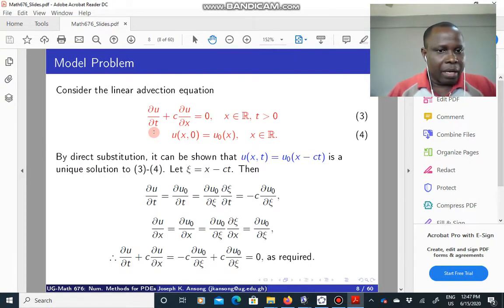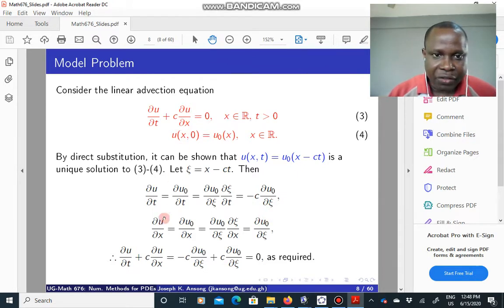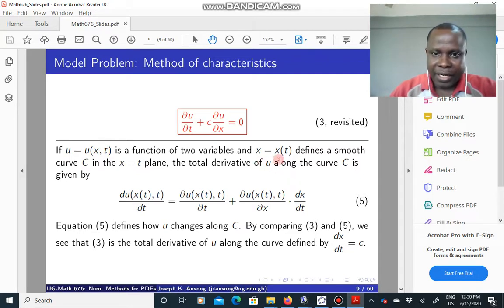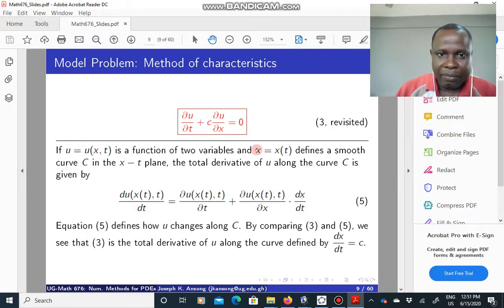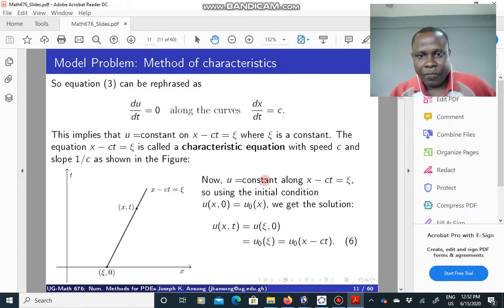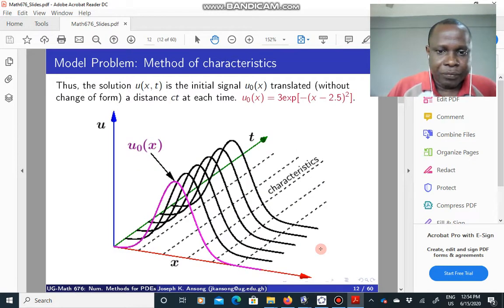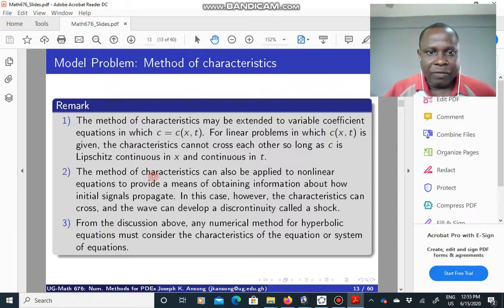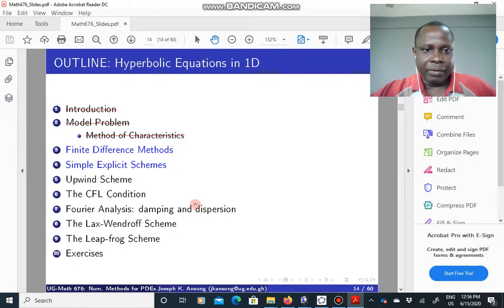Math676 LEC11 The Method Of Characteristics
Hyperbolic PDEs in 1D. We briefly introduce the method of characteristics for solving the 1D advection equation.